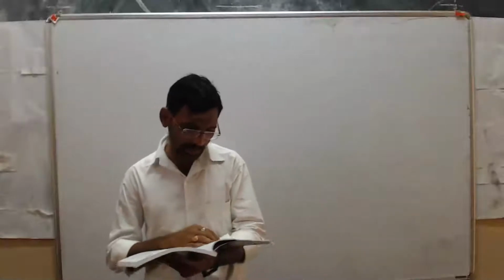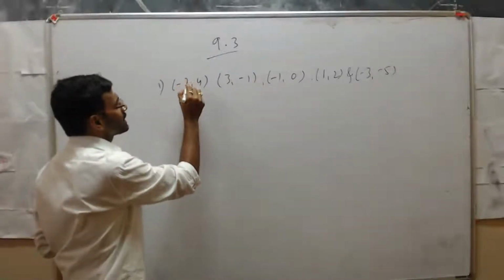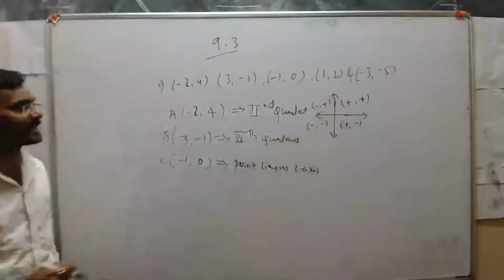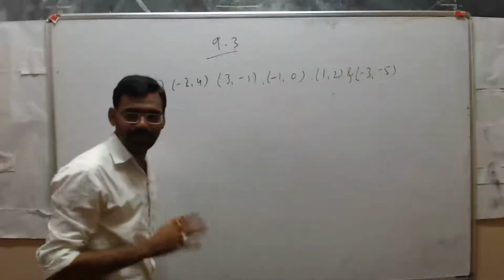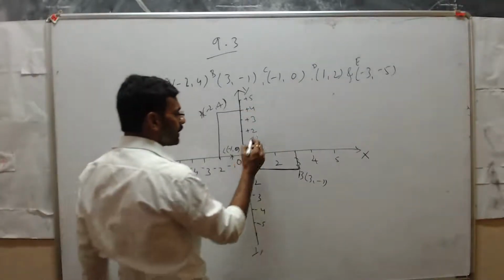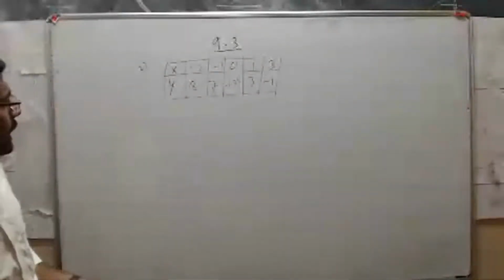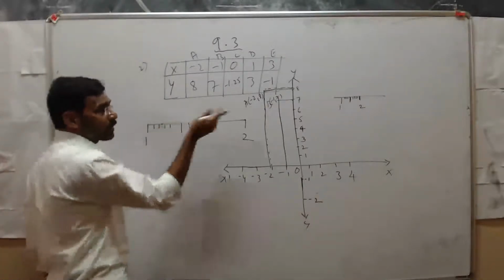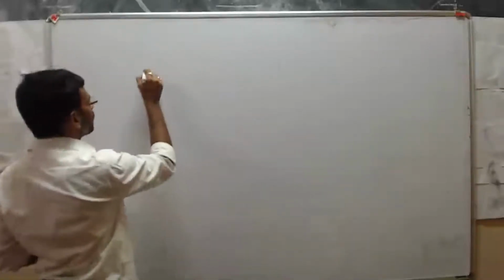CLASS 9TH MATHS # 3 ( CO-ORDINATE GEOMETRY )